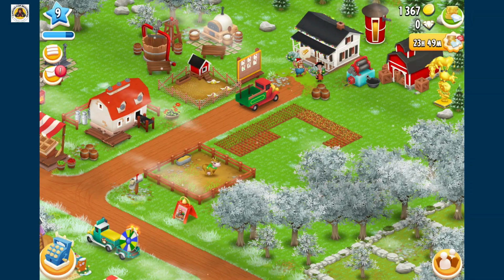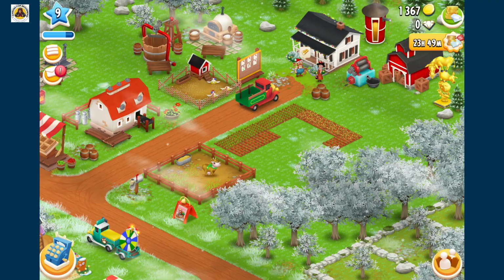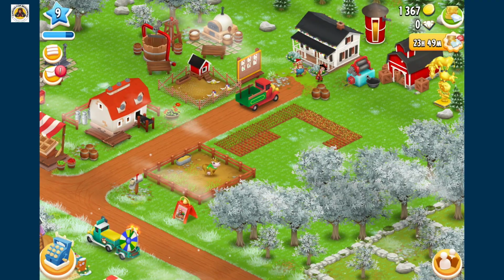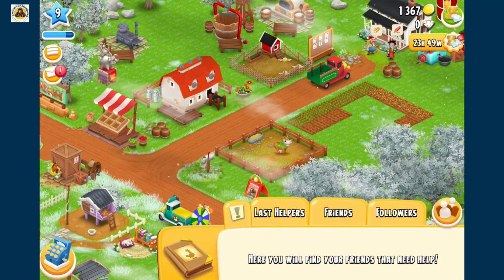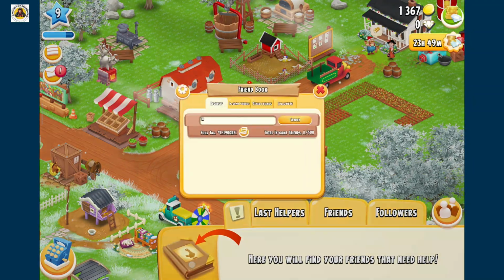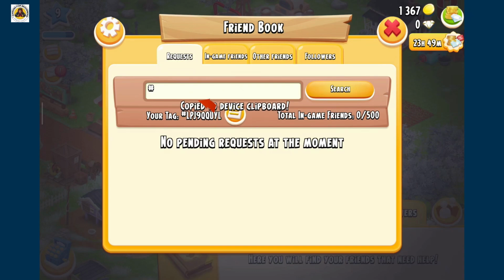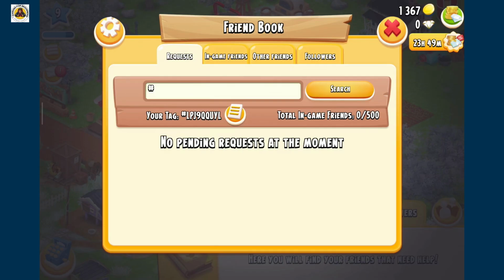How to Find Your Player Tag in Hay Day (2026 Tutorial)?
Want to share your Hay Day profile or join a neighborhood?
In this video, I’ll show you how to find your player tag in Hay Day step by step (2026) so you can connect with friends, join teams, and participate in events easily.